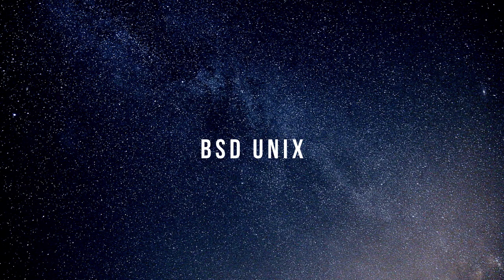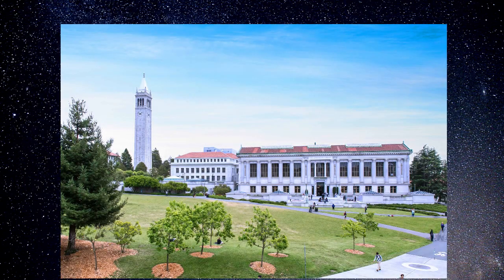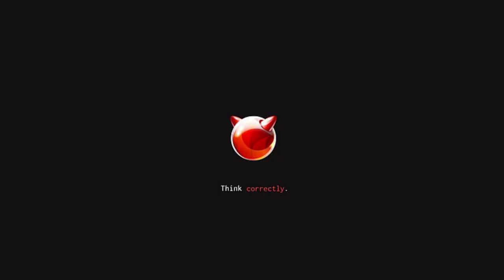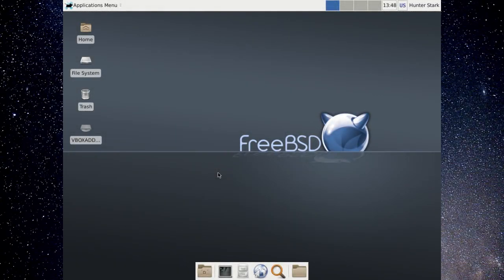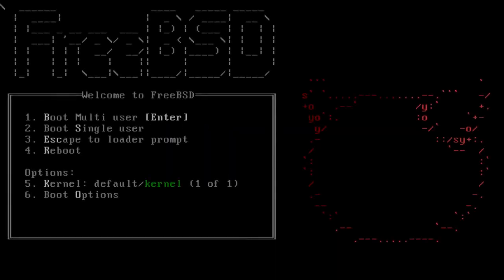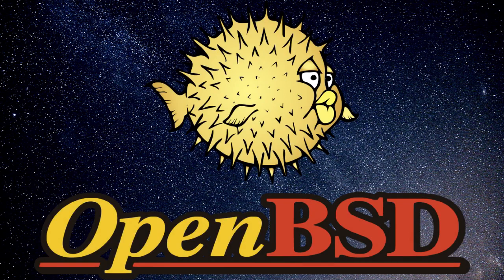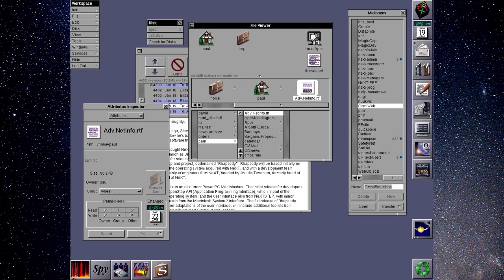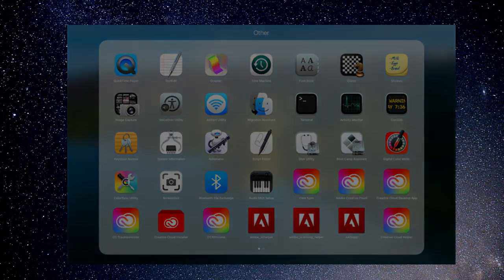BSD UNIX - NETWORK ENCYCLOPEDIA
What is BSD UNIX?

BSD UNIX stands for Berkeley Software Distribution UNIX, a version of UNIX that originated many common UNIX features such as the vi editor, C shell, and TCP/IP networking.

In March 1978, Bill Joy, who studied at the University of California at Berkeley, released the first free version of UNIX operating system which is now known as BSD UNIX. (Berkeley Software Distribution)